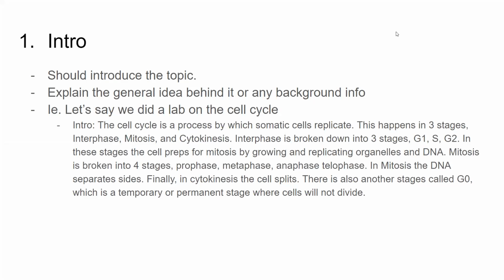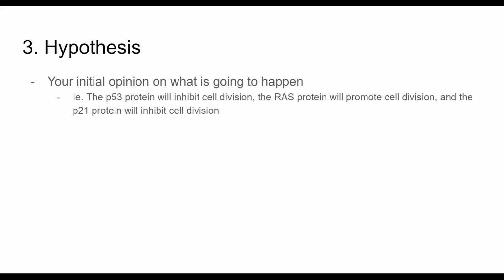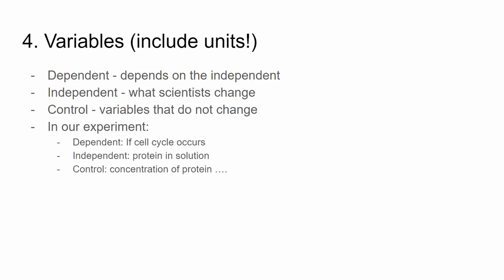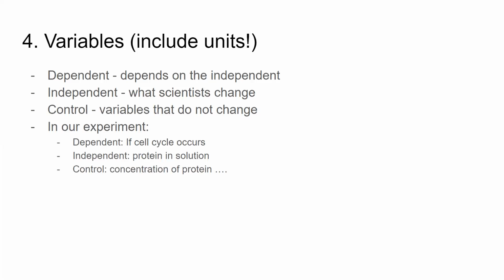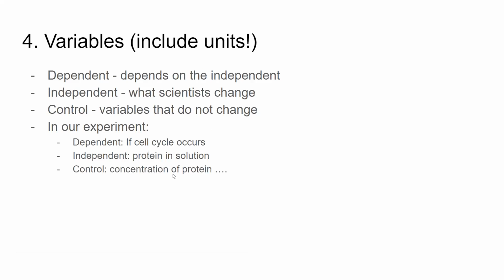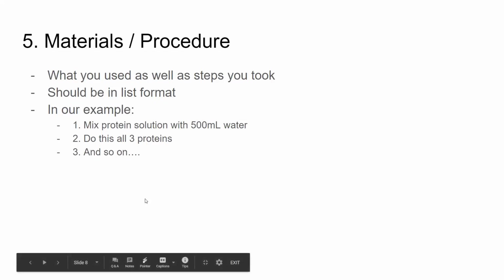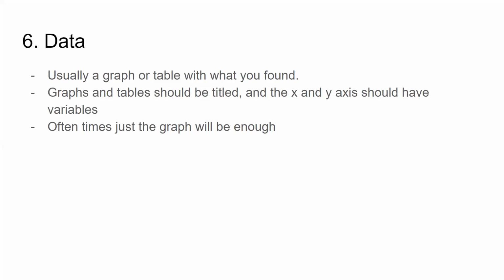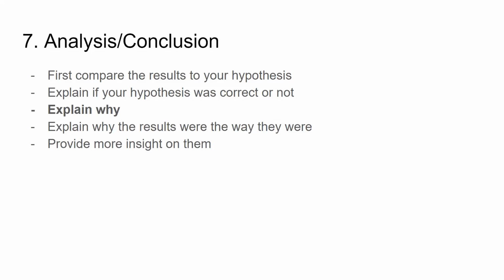Experiment: Introductory High School Biology 8/31/20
Alphademic Learning tutor Anmol Bhatia teaches "Experiment" in his 14th Introductory High School Biology class.